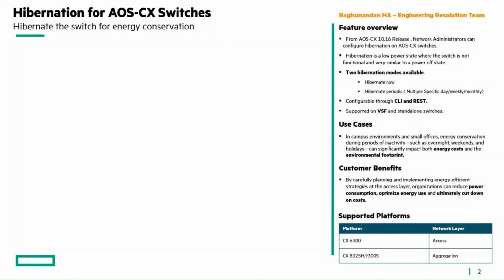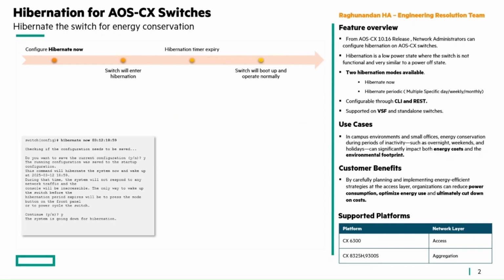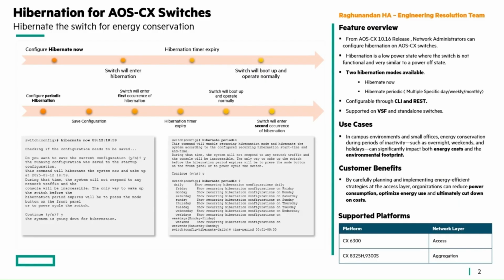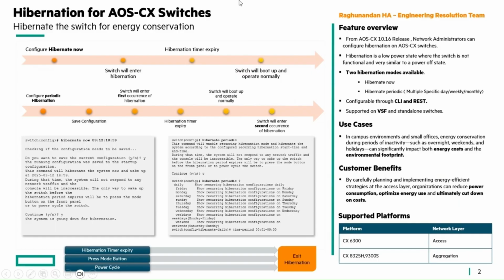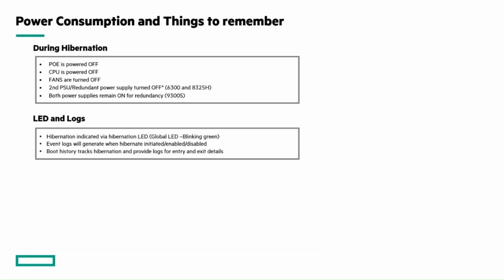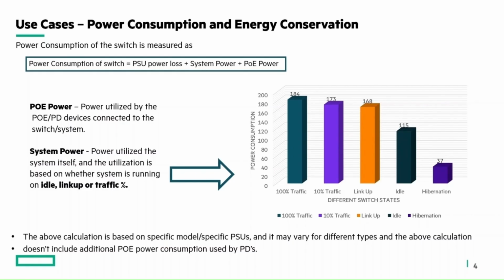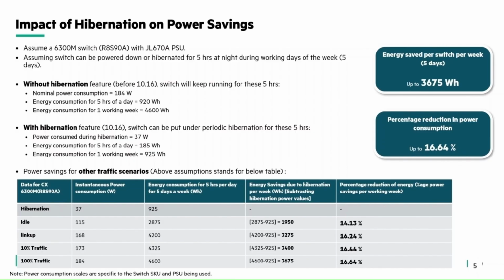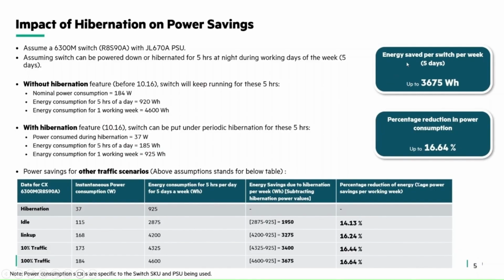AOS-CX 10.16 Release Elevator Pitch: Hibernation Support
The 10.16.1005 SW images have been archived & the new 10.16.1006 version is now available.

An AOS-CX elevator pitch is a concise method of introducing AOS-CX features and solutions, conveying important points, and helping you to succeed.